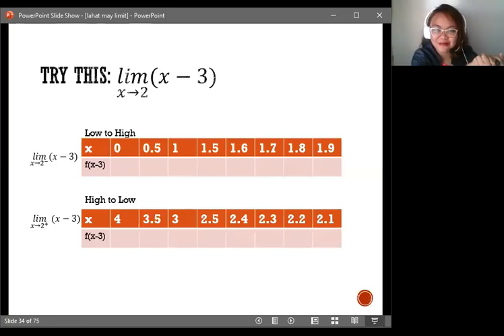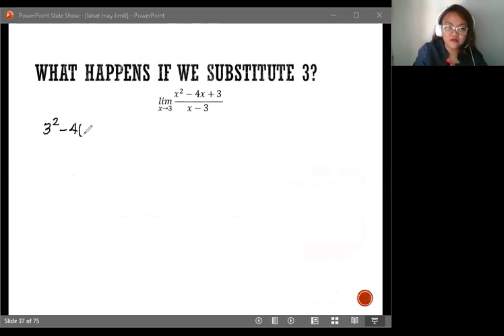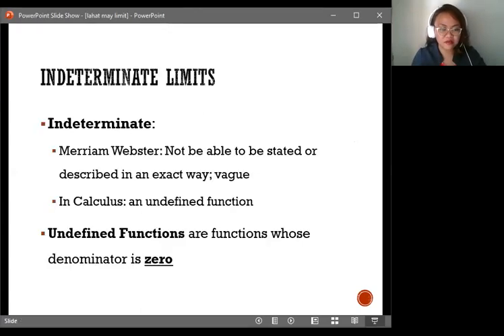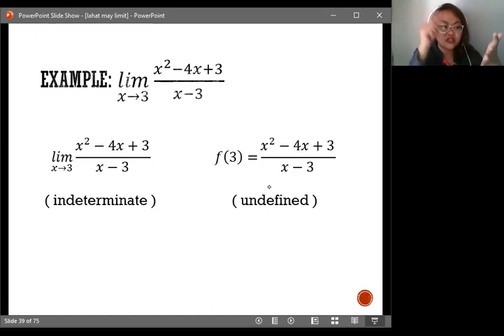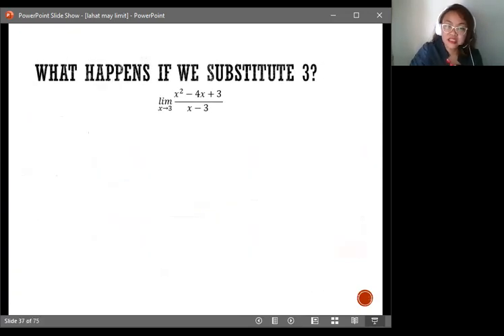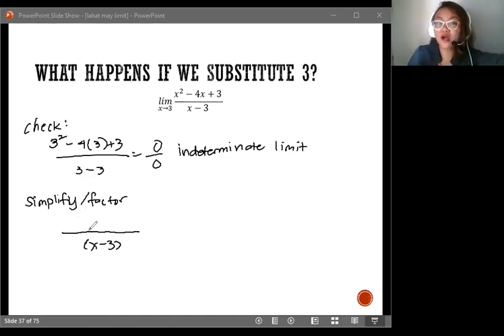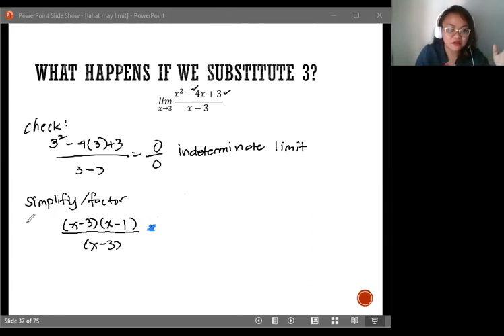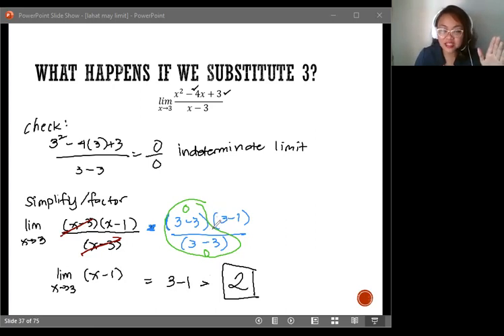8 LIMITS: Indeterminate Limits